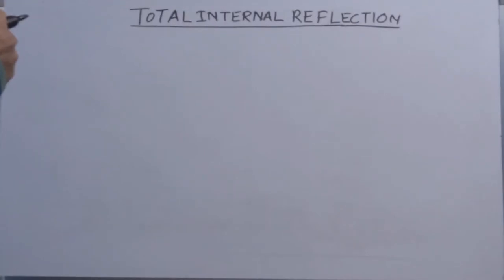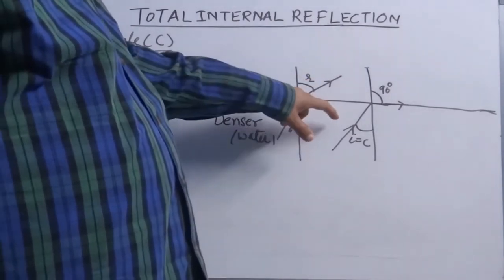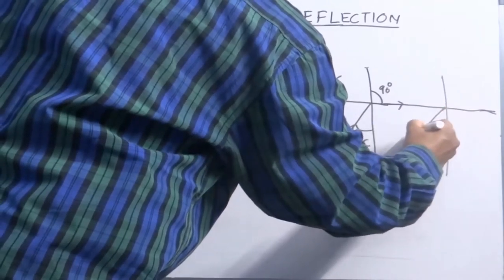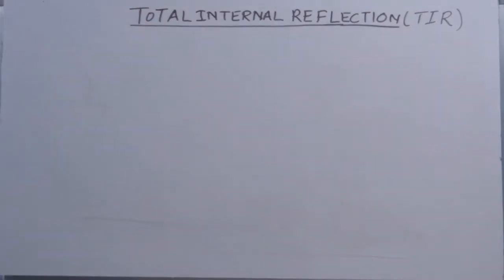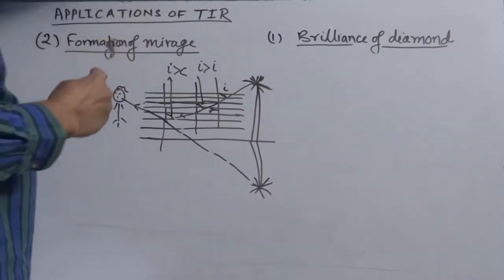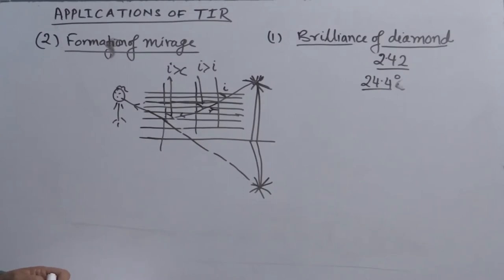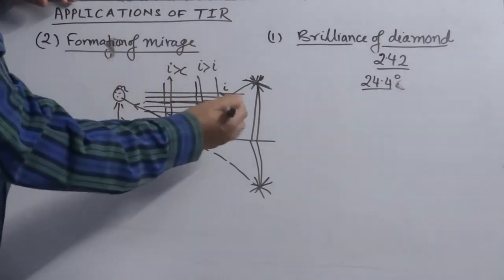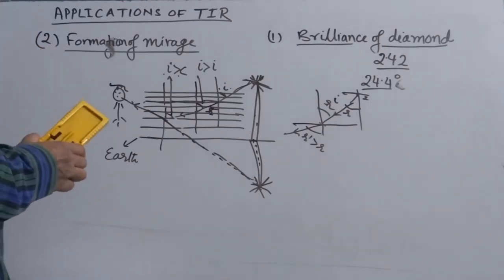5. Ray Optics- Total internal reflection and its applications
Brief: This video gives a detailed overview of the phenomenon of Total Internal Reflection and its applications.

Online examination is a platform where school going children and those who are aspiring to qualify competitive examinations can have real-time practice sessions.